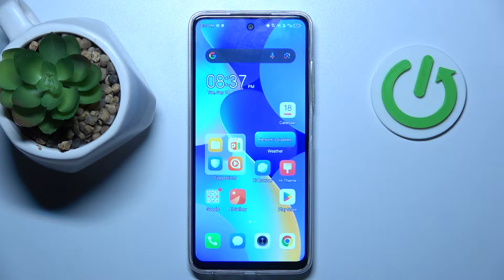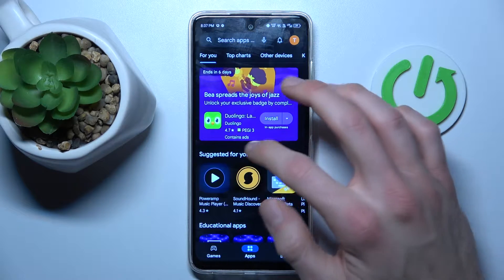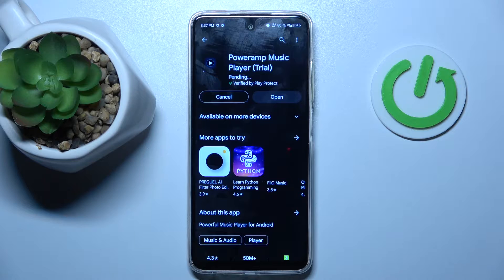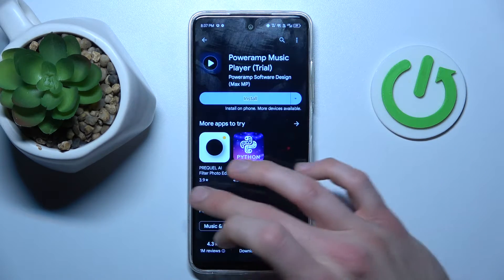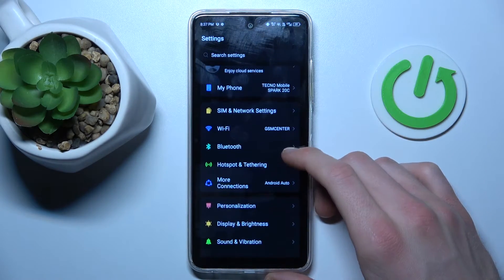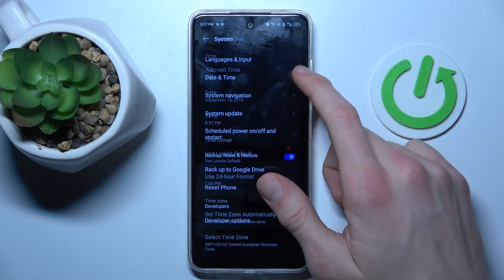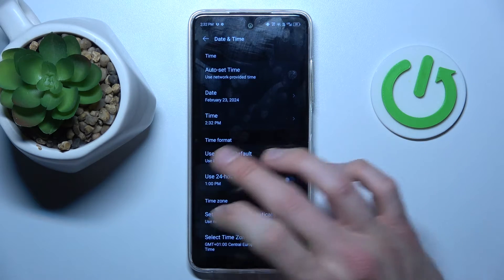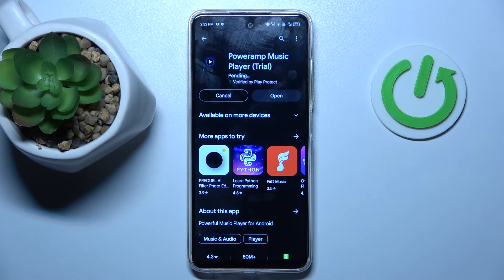How to Fix Google Play Store Stuck on Pending on TECNO Spark 20C?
Find out more:
Resolve the frustration of a Google Play Store stuck on pending issue on your TECNO Spark 20C with this comprehensive tutorial. When your Play Store downloads are stuck in a pending state, it can hinder your ability to update or install apps, impacting your device's functionality.
Follow our step-by-step instructions to troubleshoot and fix the pending issue on the Google Play Store of your TECNO Spark 20C. We'll guide you through various methods and solutions to resolve the problem, ensuring seamless access to the Play Store and uninterrupted app downloads.

What does it mean when the Google Play Store is stuck on pending on my TECNO Spark 20C?
How can I determine if my device is affected by the pending issue on the Play Store?
Are there any common reasons why downloads get stuck in a pending state on the Play Store?
Can I still use my TECNO Spark 20C normally while the Play Store downloads are pending?
What are the potential consequences of leaving downloads stuck on pending for an extended period?